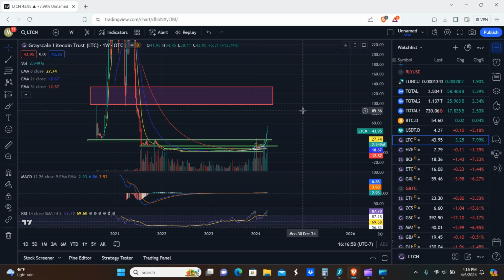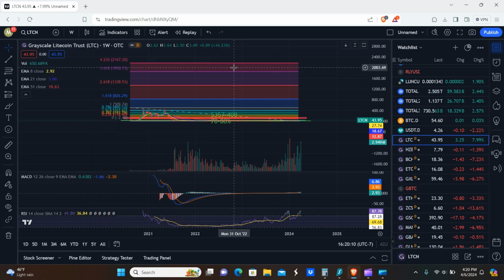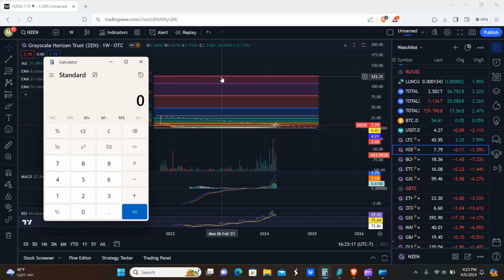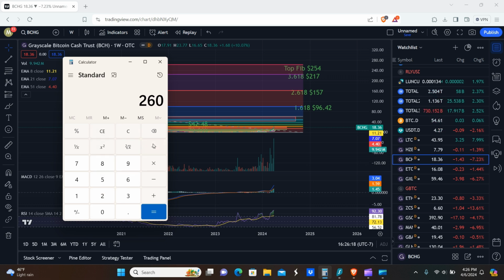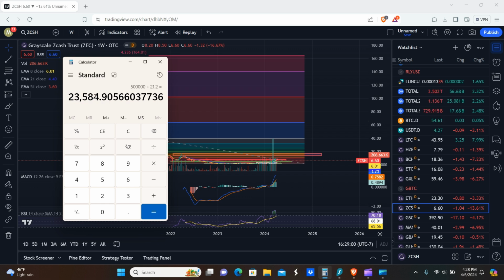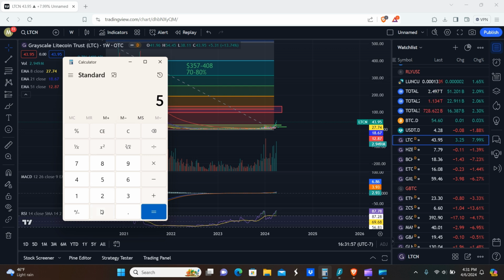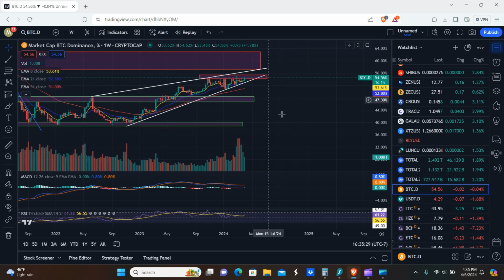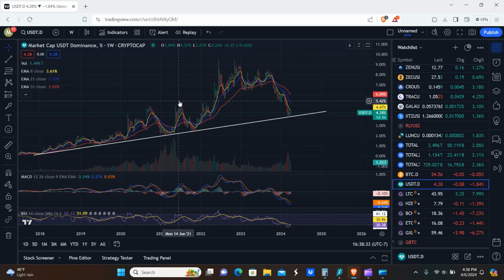How to Make 500K with Grayscale Trusts - LTCN BCHG HZEN ZCSH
Hello everyone! So we're going to show you how to make 500k with the grayscale trusts, and how much capital is required to get there. We'll look at ltcn bchg hzen and zcsh as our trusts for maximum upside. We'll over go over a few key metric and what steps need to happen for the true parabolic alt season to begin so the biggest moves in these trusts take place... So Stay Tuned!